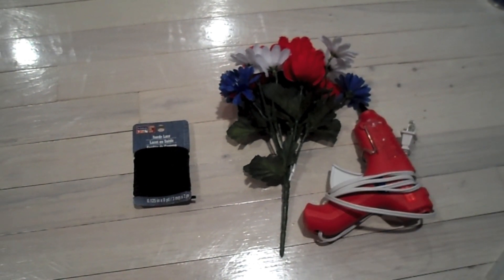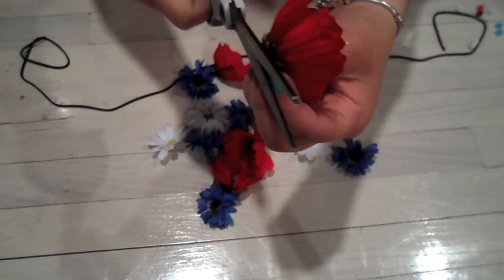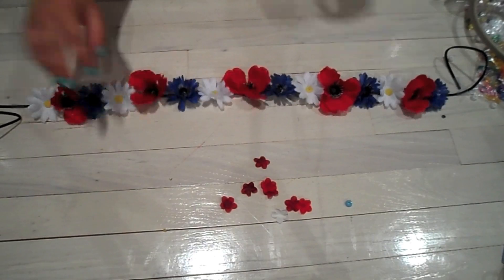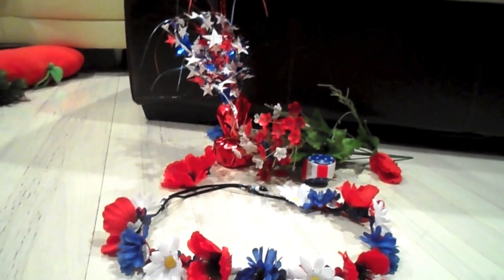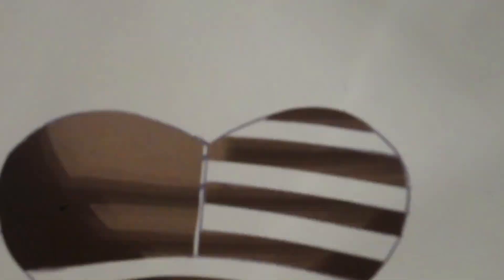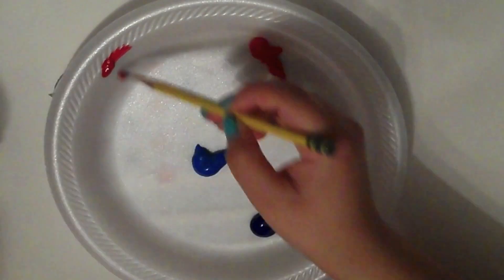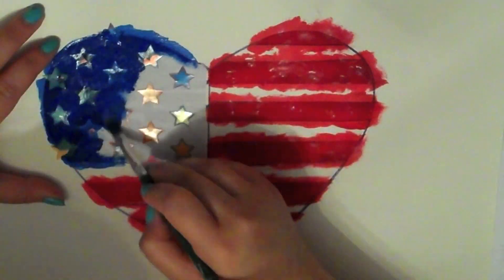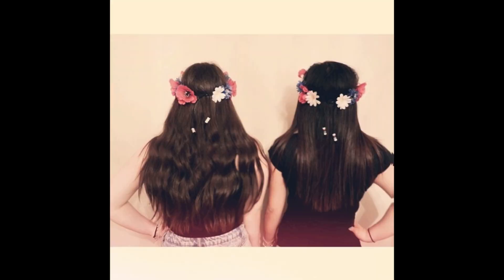4th of July D.I.Y's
Floral Headband Materials
-leather chord
-assorted fake flowers ( red, white, blue)
-hot glue gun
-beads

Graphic Tee Materials
-card stock or thick paper
-white tee shirt
-acrylic paint(blue red white)
-star stickers
-assorted paint brushes or sponges
-exacto knife
-ruler
-tacky glue spray(elmers)

also if you have any requests please tell me!!

My other music channel-maikobayashimusic